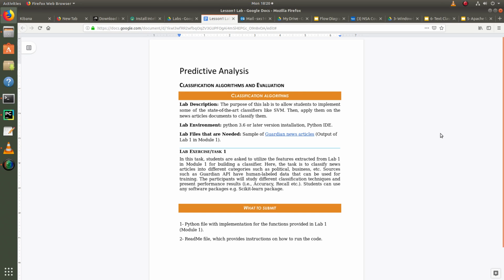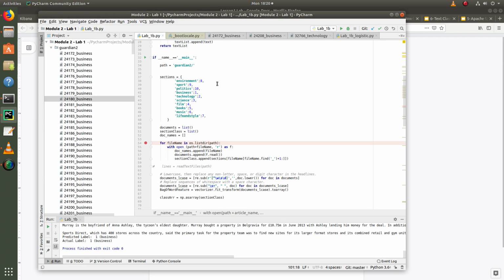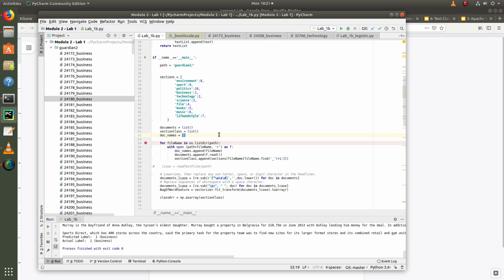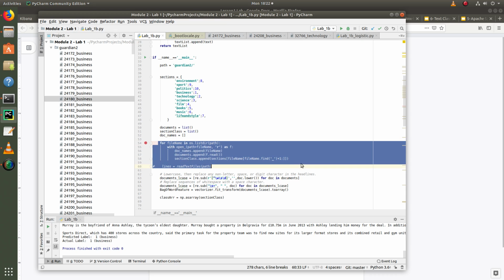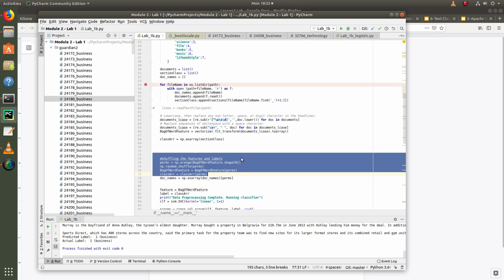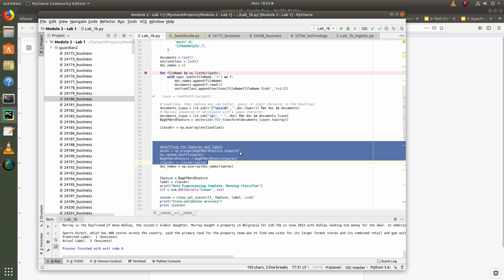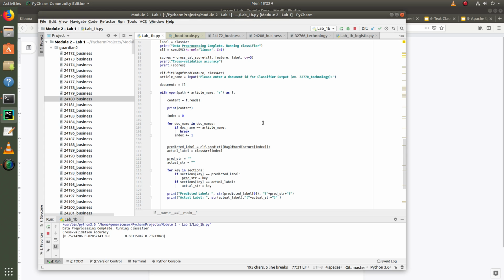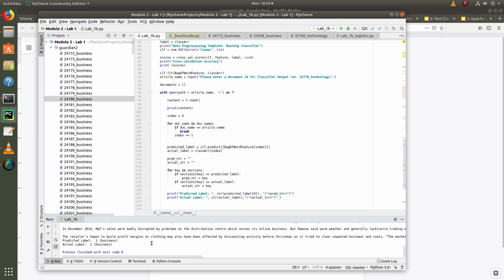Predictive Analytics Lab Task 1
This video explains the solution to the hands-on exercise for the first lab task of the module 'Predictive Analytics' from the course 'Big Data Driven Advanced Data Science'.